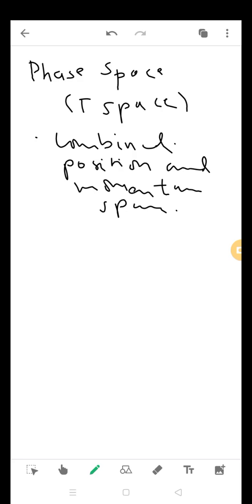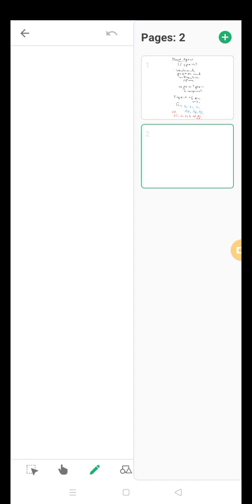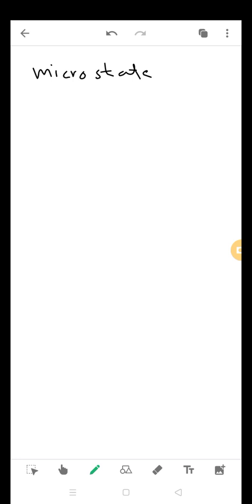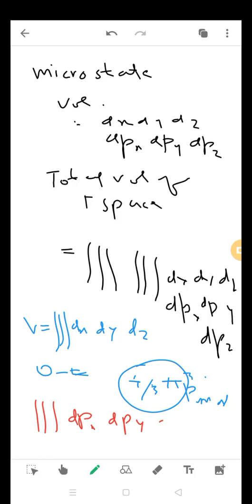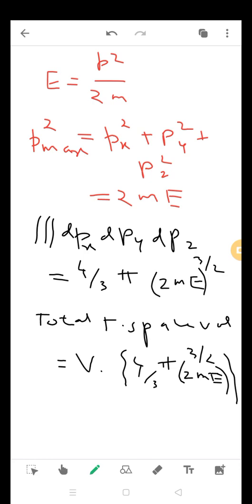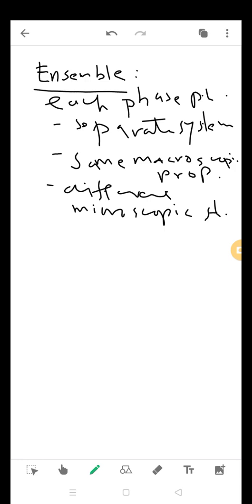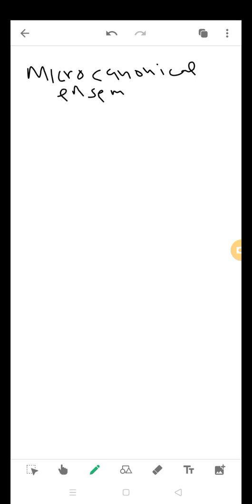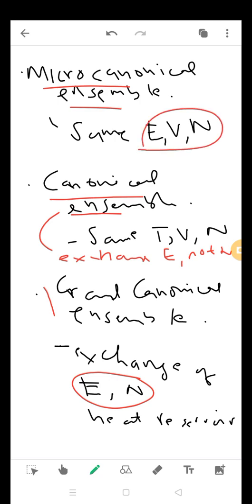16 phase space